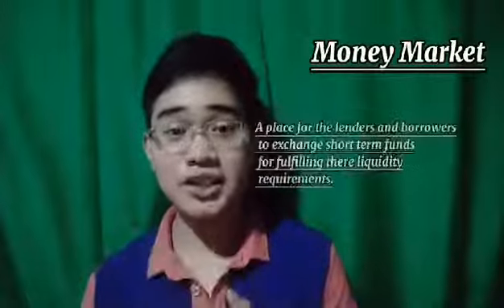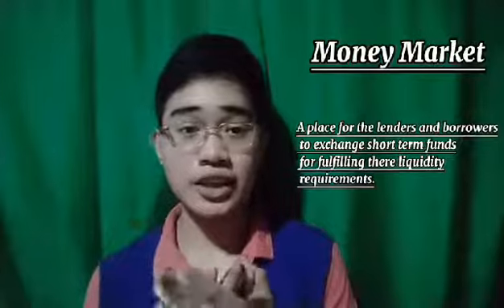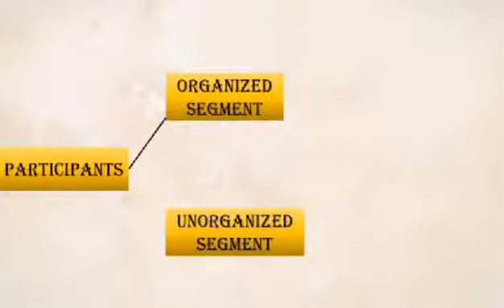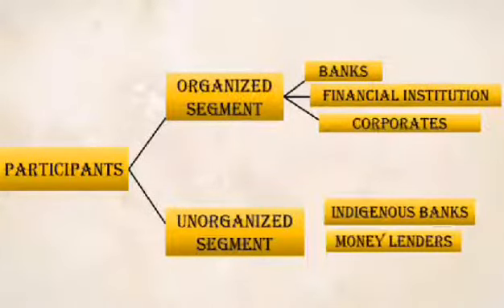8 Types of Market? Ano ano nga ba?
SooooOooooo helloooo ABM students this video will help you to identify the different types of markets.❤❤🧠